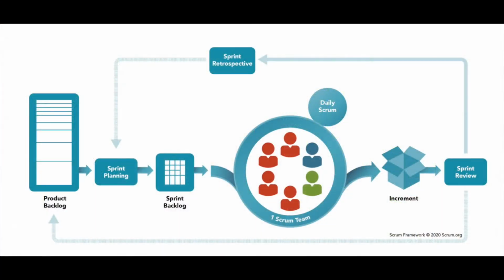What is Scrum and how it works? [MASTER THE SCRUM CEREMONIES IN 10 MINS!!!]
Master how to work scrum master, how agile methodology works, how agile methodology works in software development and the ceremonies. Did you know that the most important part of working in scrum is to be cross-functional and adapt to the changes? As a product manager, you need to work in the scrum framework as most organizations use the agile methodology. In this video, I have explained the scrum aspects and the ceremonies.

0:00 Introduction
0:44 What is scrum
1:24 Scrum team
2:49 Scrum framework
4:16 Sprint planning
5:52 Daily stand up
6:55 Sprint Review
7:49 Retrospection

About me:
My work is dedicated towards empowering students and young professionals to achieve their goals.
Through my coaching, I help students and young professionals with personal growth, professional growth and mindset guidance. I graduated with a major in Psychology and pursued my MBA from Willamette University (USA). Since then, I have worked with start-ups and larger companies to create and launch digital products from scratch.